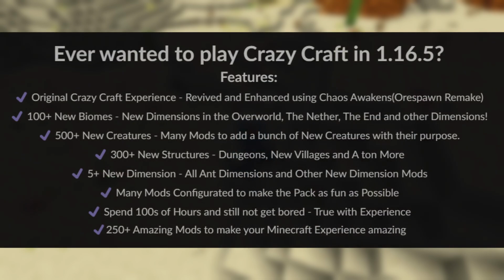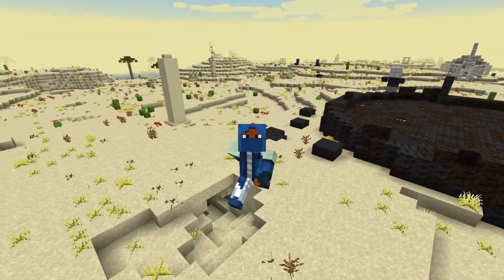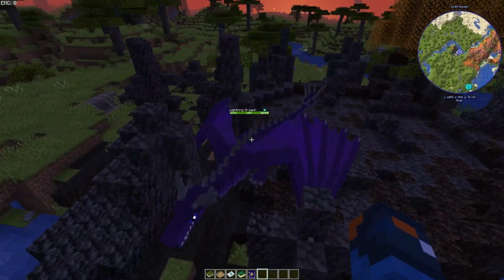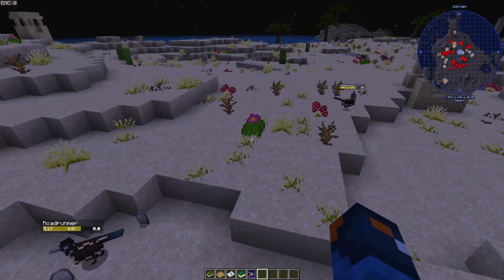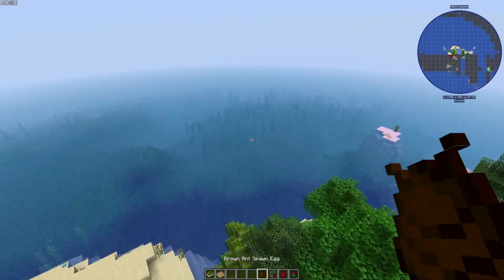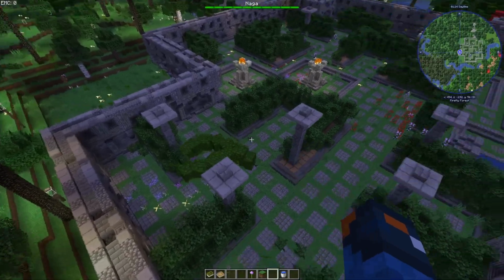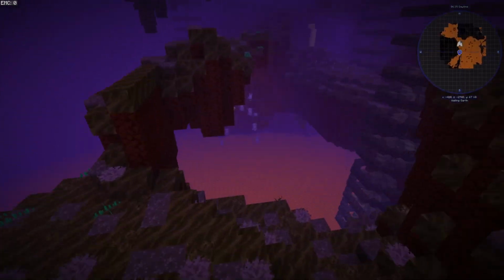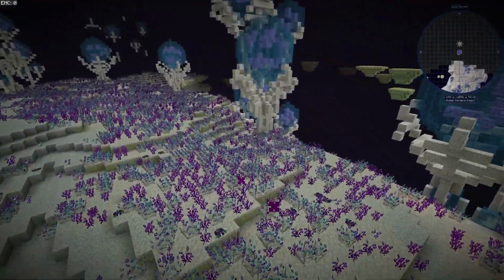Crazy Craft Updated Modpack 1.16.5 Review (Crazy Craft Updated 1.16 Modpack)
This is the Crazy Craft Updated Modpack modpack 1.16.5, also known as Crazy Craft for 1.16.5, which is a modpack based on the original Crazy Craft Modpack. The Crazy Craft Updated minecraft modpack is not an official Crazy Craft release but it is the most updated crazy craft modpack.

0:00 Crazy Craft Updated Introduction
1:15 Biomes
1:51 Structures
2:56 Dungeons
3:26 Mobs
4:38 Ant Dimensions (Rainbow Ant & Red Ant)
5:41 Twilight Forest
7:08 The Nether
8:11 Misc Mods
8:39 The End